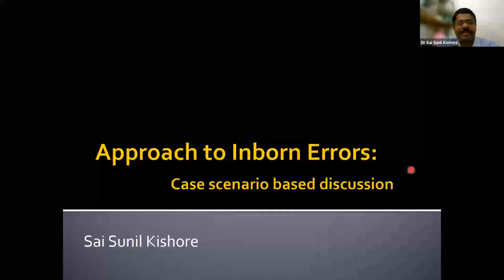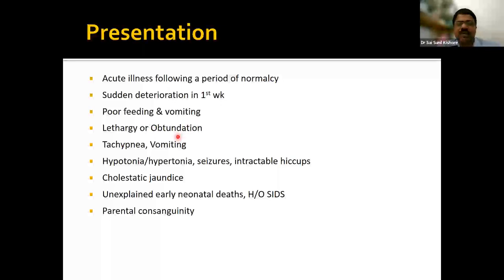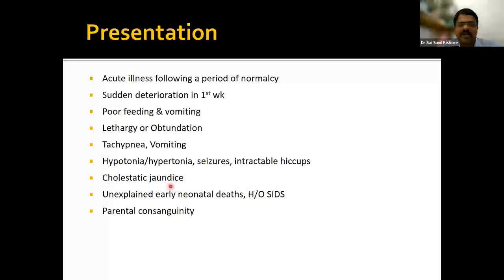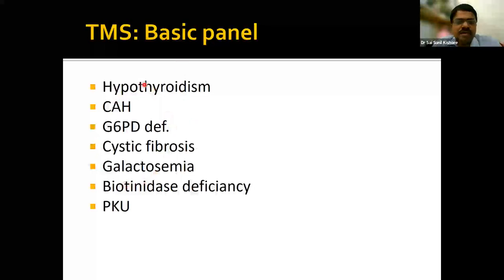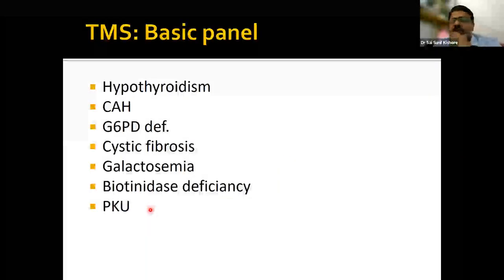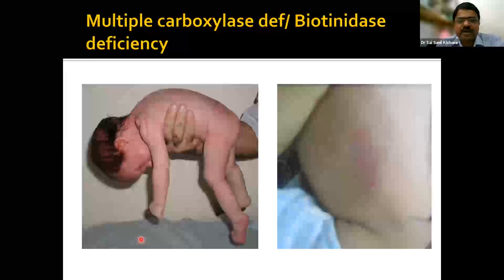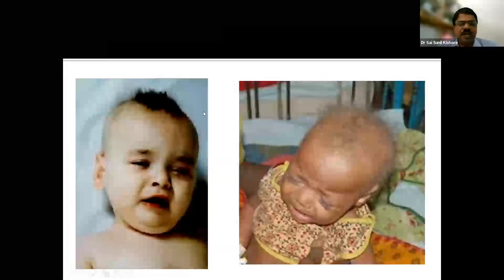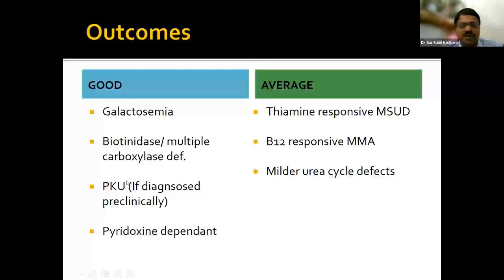FEAT symposium IEM, IAPNEOCHAP, Dr Sai Sunil Kishore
IAPNEOCHAP, IEM, Inborn error of metabolism, Neonatology, FEAT